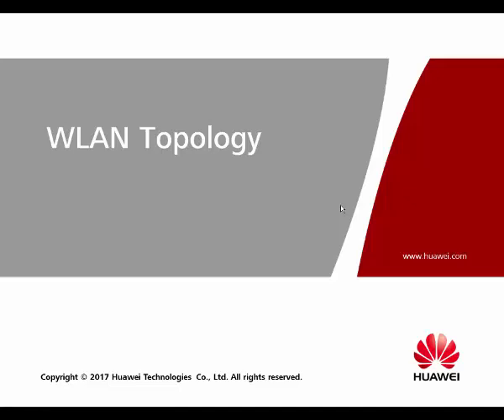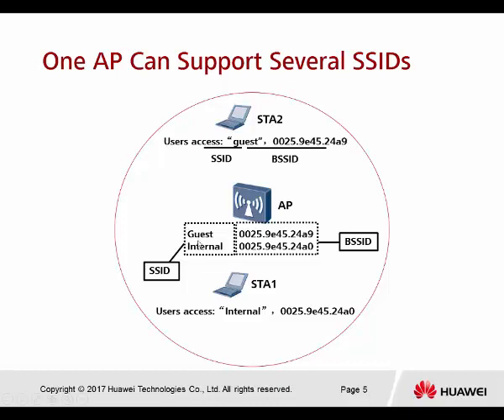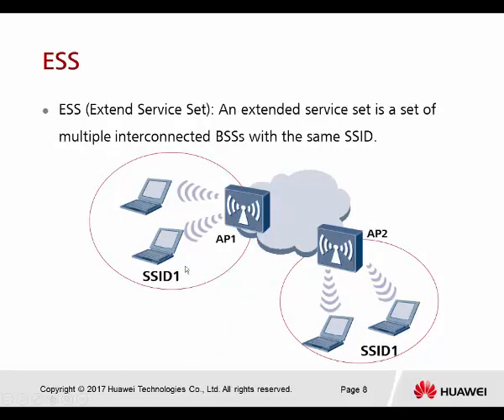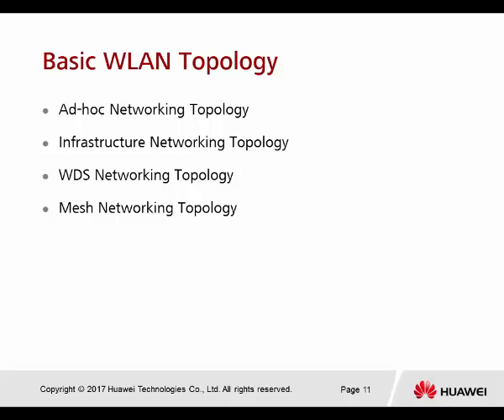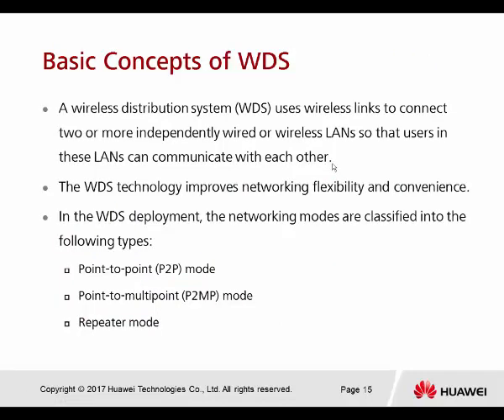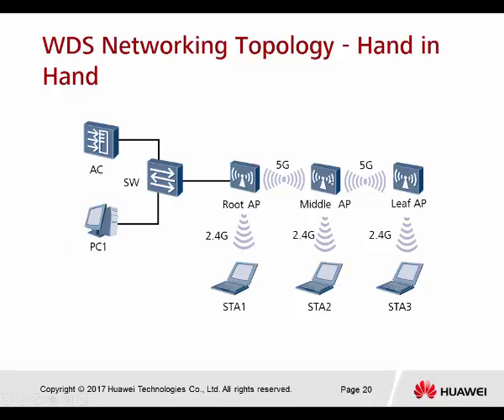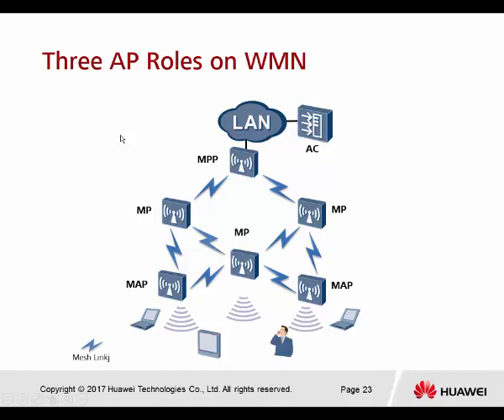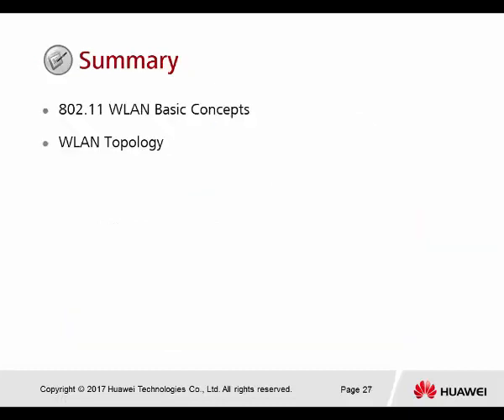7 - WLAN Topology